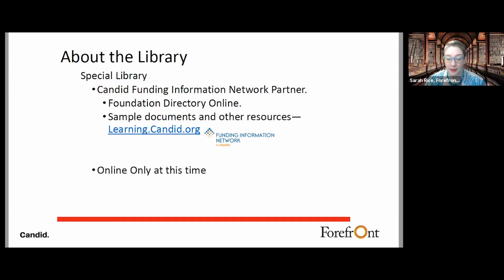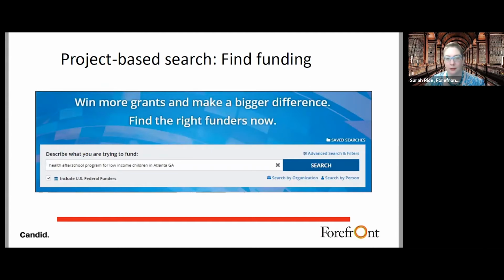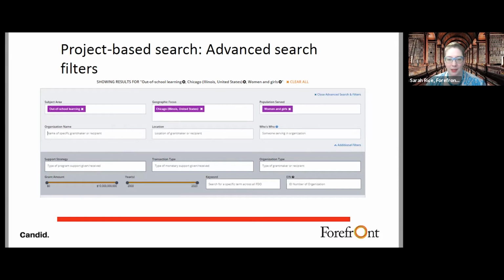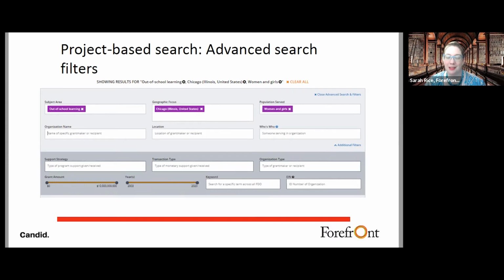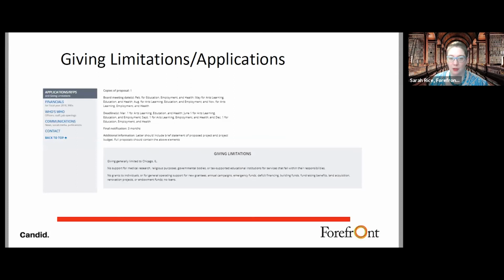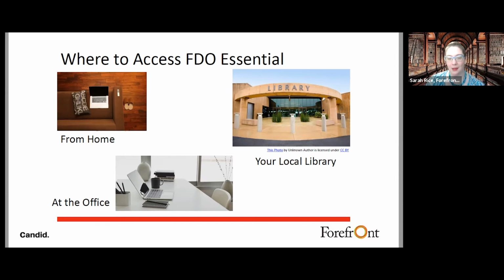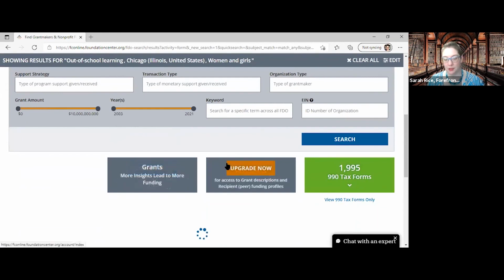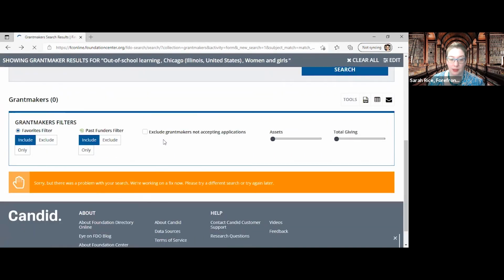Introduction to Foundation Directory Online Essential